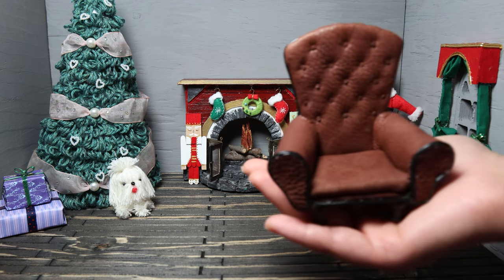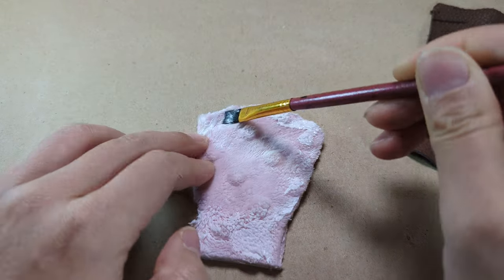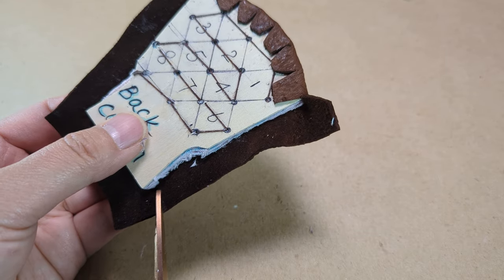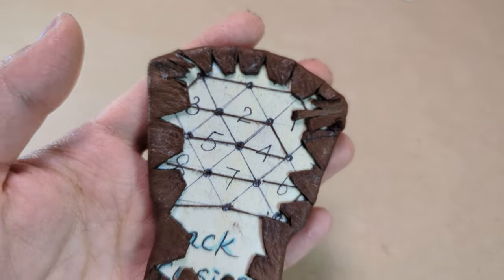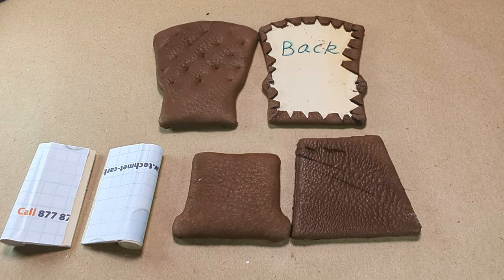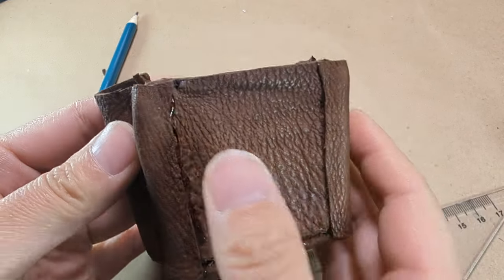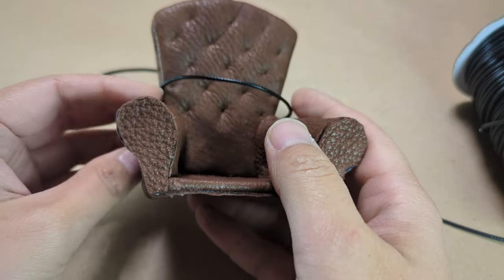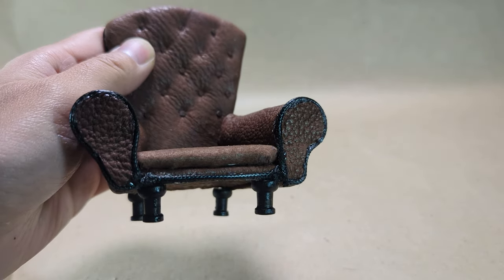How to make a miniature leather estate chair.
In this tutorial video I show you step by step how to make a miniature leather estate chair. Follow along and by the end of the video you will have a beautiful mini chair that will be perfect for any dollhouse or display.

Products I use for my crafting.

Rotary tool.
Mod Podge gloss sealer.
Tacky glue.
Fiskars Premium Precision Art Knife
Compass for Geometry

Canon EOS R50 Mirrorless Vlogging Camera
Aputure Amaran P60X Video Panel Light
USB 10' Ring Light for Desk with Stand and Phone Holder,
Audio-Technica AT2020USB+ Cardioid Condenser USB Microphone.
SmallRig Selection 19"-39" Camera Desk Mount 2 PCS Table Stand
Vastar Smartphone Tripod Cell Phone Holder Mount